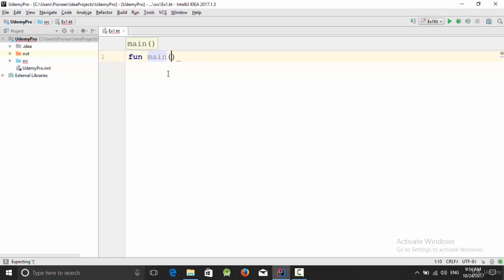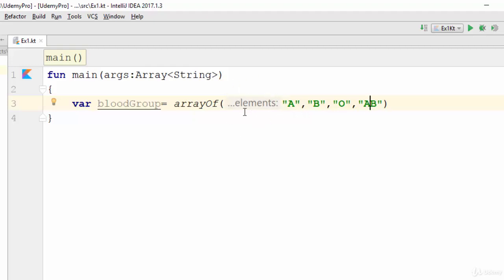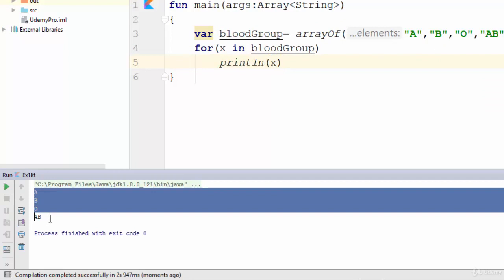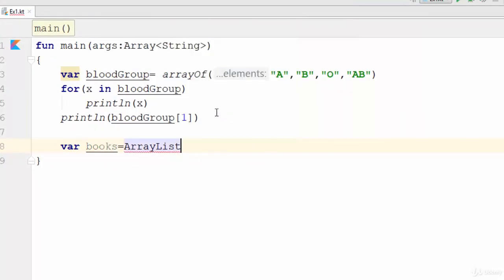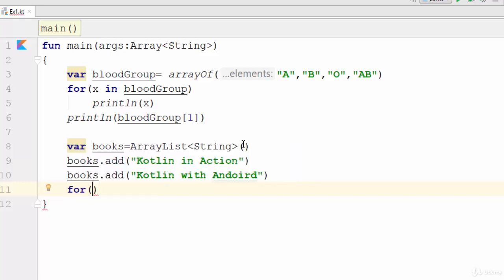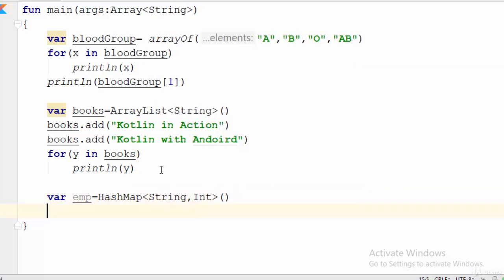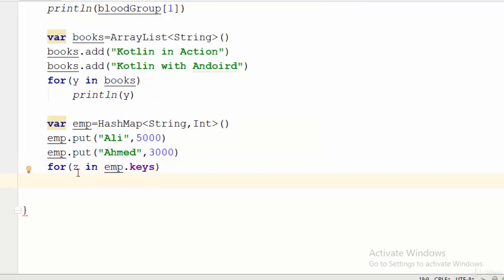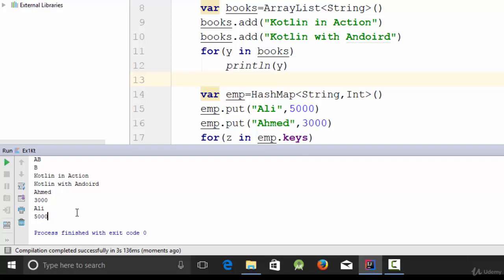7: Arrays php